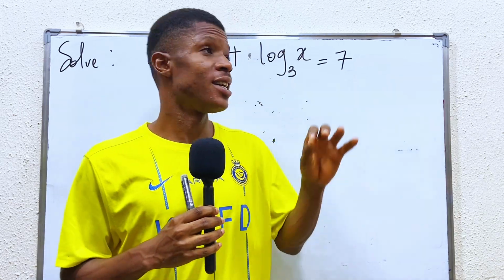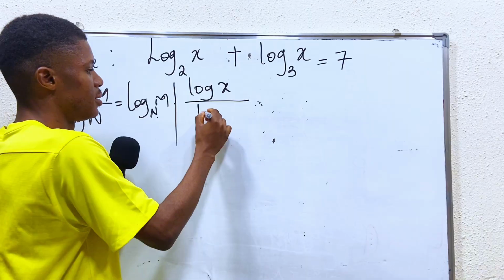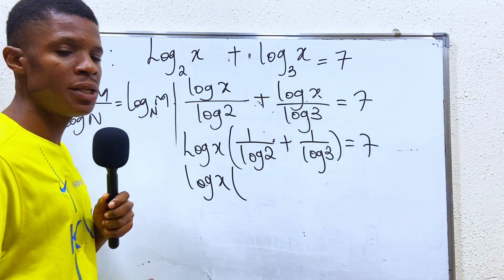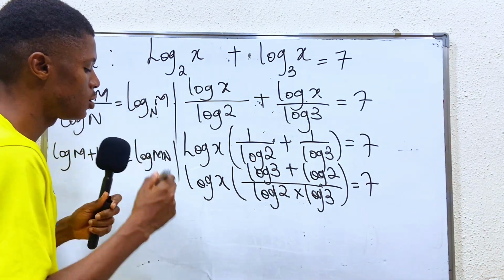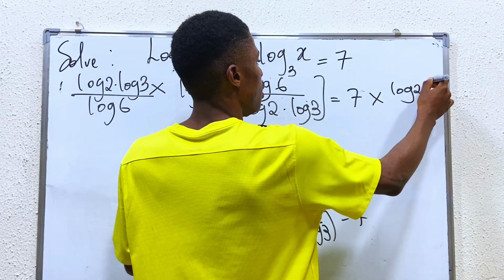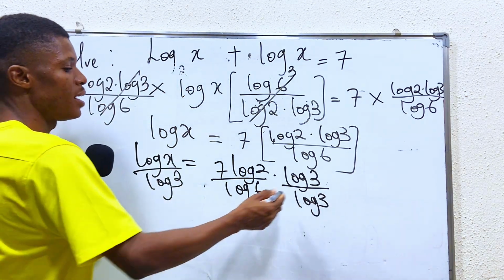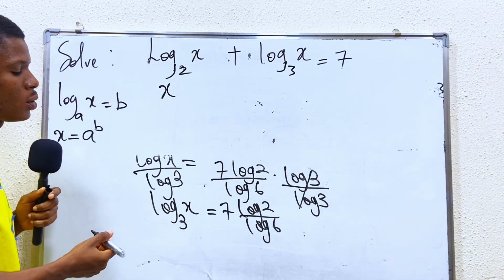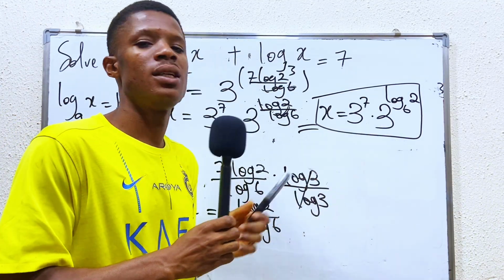99% Fail This Logarithm Puzzle! | Maths Olympiad Challenge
Can you solve this mind-bending logarithmic equation?

👉 In this Maths Olympiad question, we are given:
log₂(x) + log₃(x) = 7
Most students get this wrong — but today, we’ll break it down step-by-step and solve it with logic and clarity.

✅ Perfect for secondary school students, math competition lovers, and anyone who wants to sharpen their problem-solving skills!

📌 Watch till the end — the trick will surprise you!